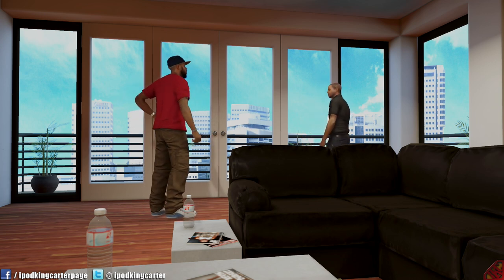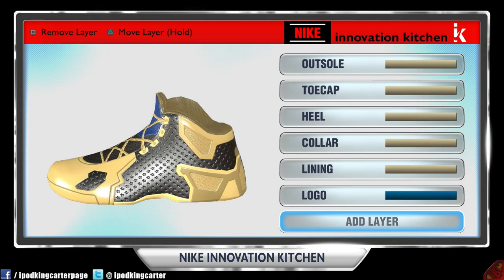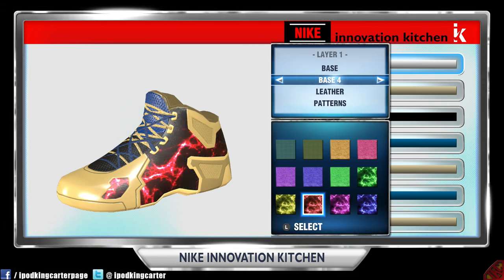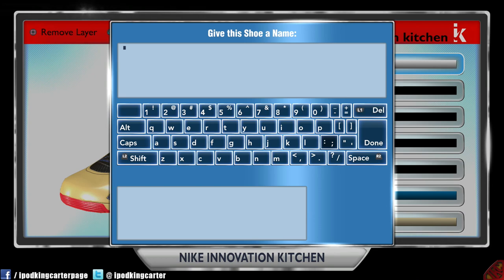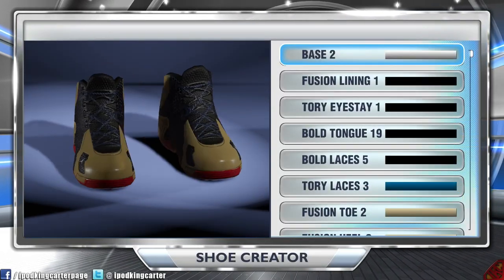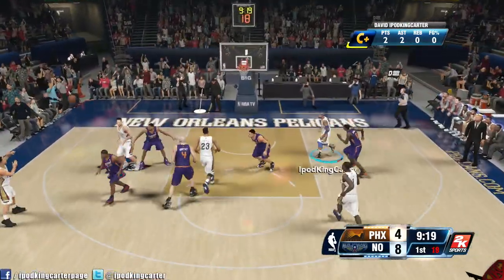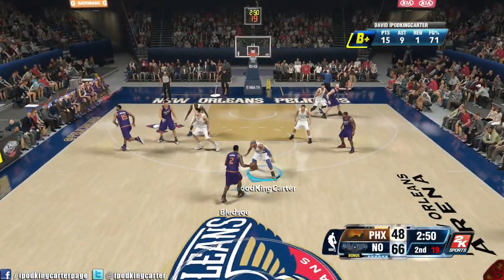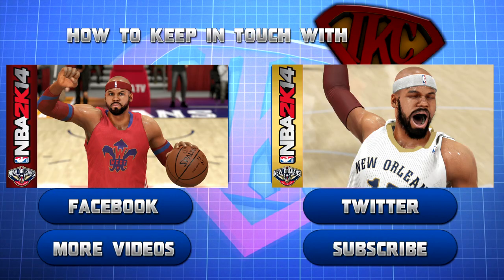NBA 2K14 My Career Mode PS4 Ep 39 - Signature Shoe Creation! + Insane Game Wearing Them!